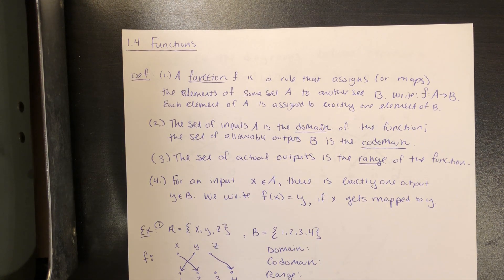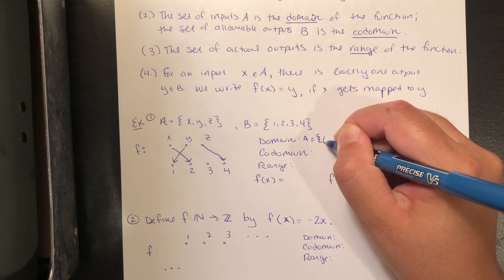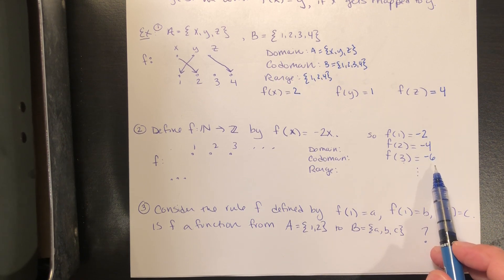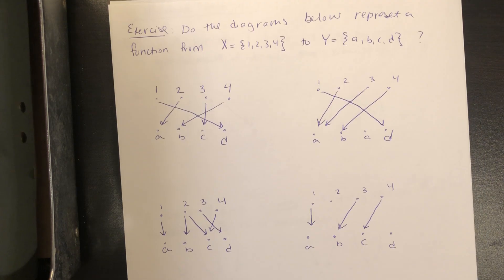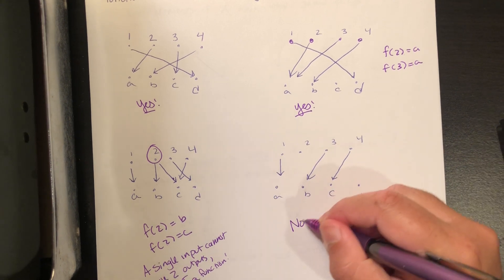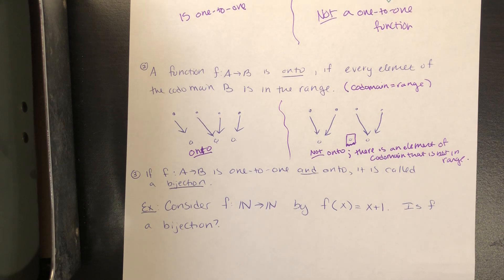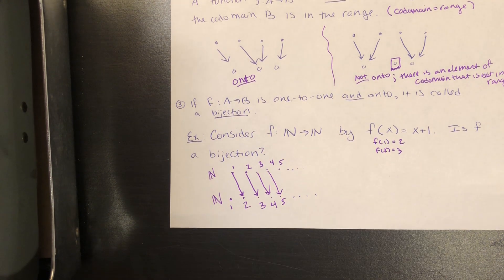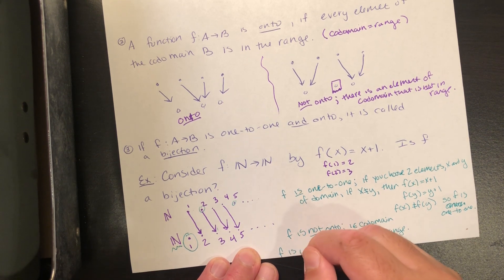Discrete math 1.4 Functions